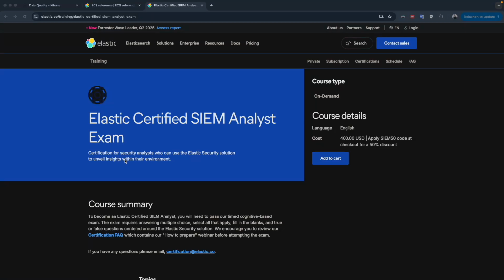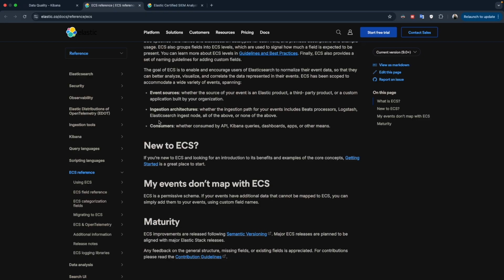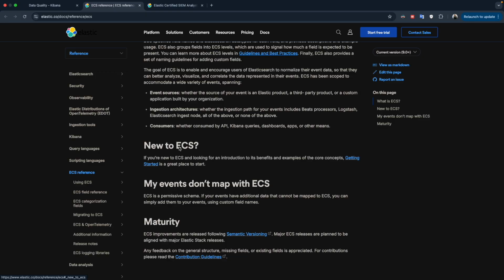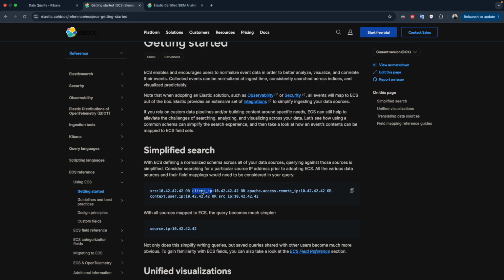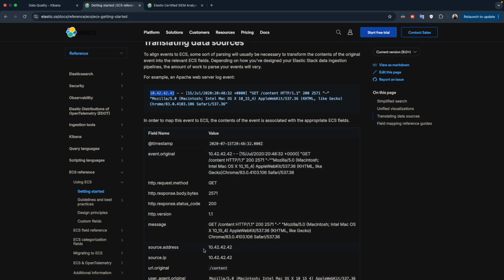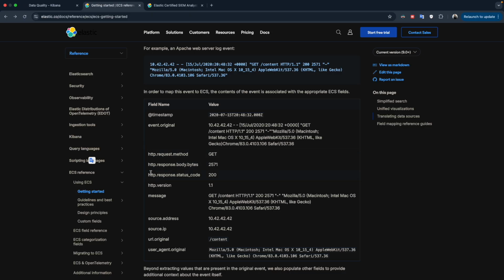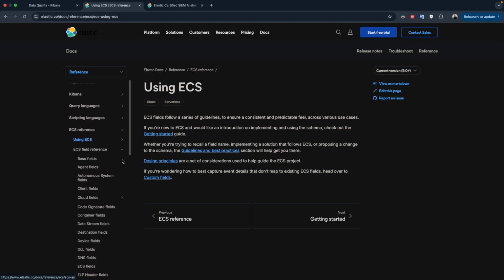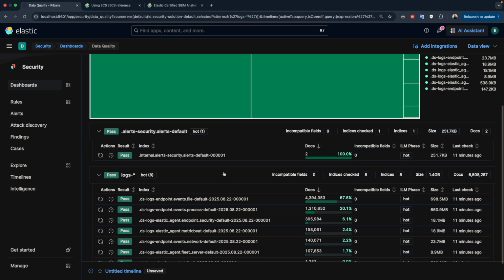3 Elastic Common Schema (ECS): Examine the application and guidelines of ECS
Prepare for the Elastic Certified SIEM Analyst Exam with this complete training guide. Learn Elastic Security architecture, ECS, Discover, Visualizations, Dashboards, and the Security App to boost your SOC skills and pass the certification exam. Ideal for security analysts and SIEM professionals.